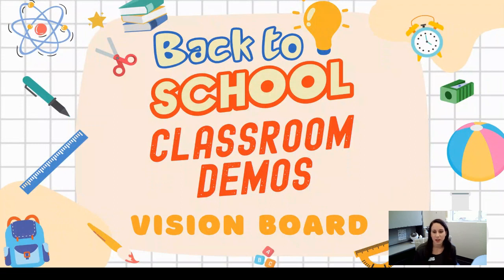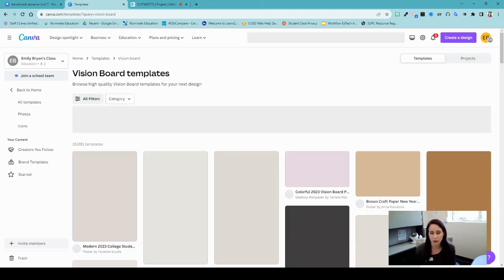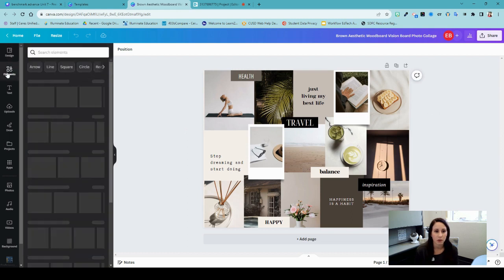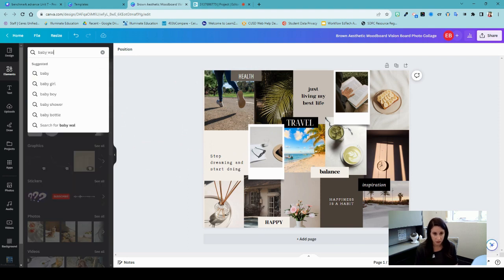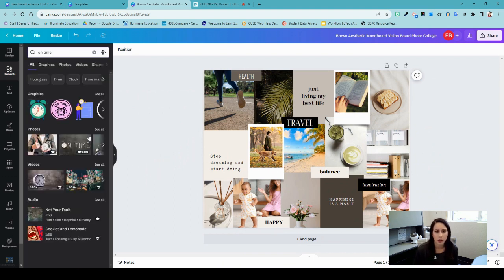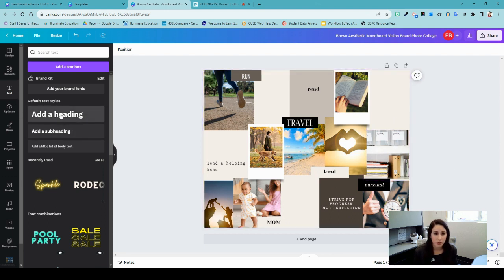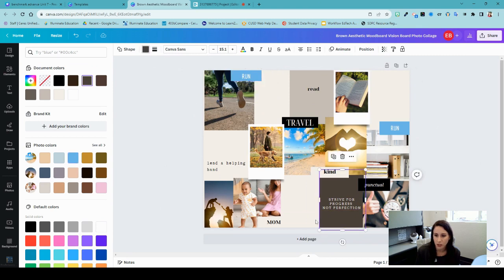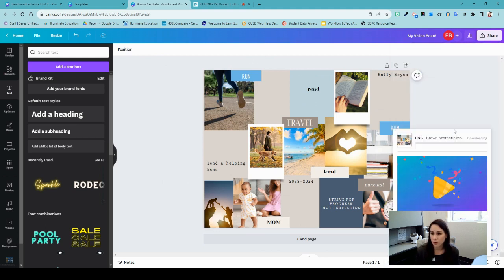Back to School Classroom Demo: Vision Board